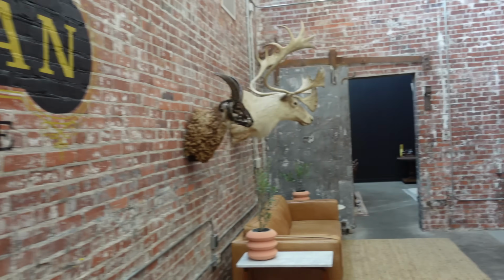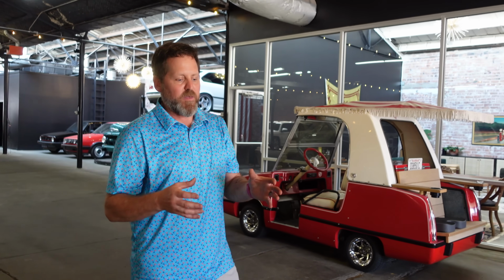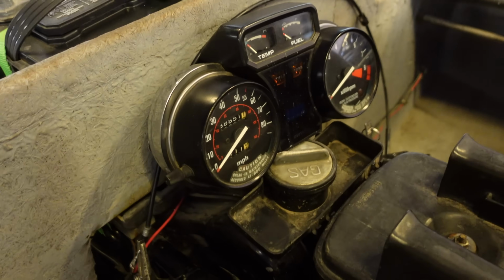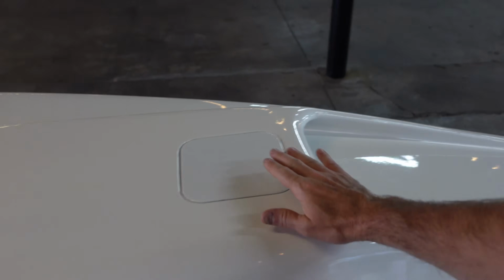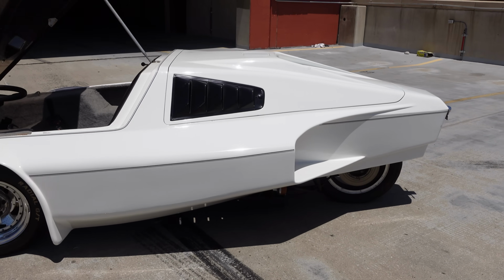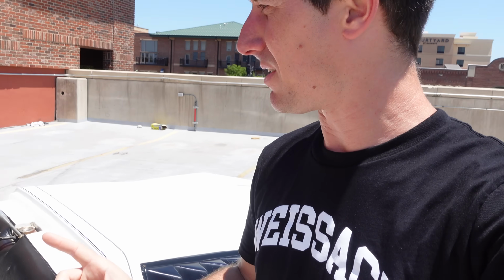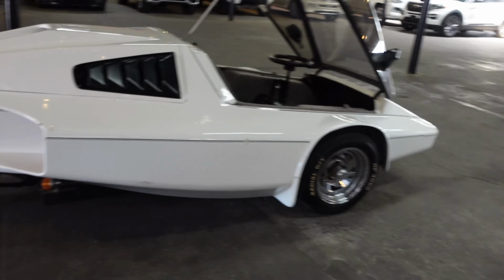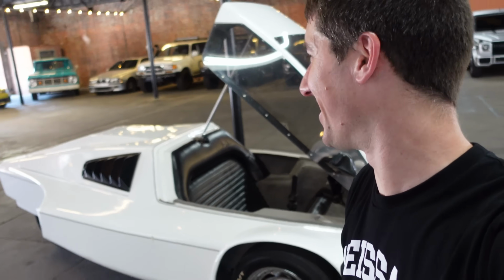The Tri-Magnum Honda Goldwing Is REAL And I DROVE It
Carly's scanner and free version of the app with standard OBD features are compatible with cars that have an OBD2 port. To see if Carly's advanced features — like coding or manufacturer-level diagnostics — should work with your car, make sure to check out their website. To access these additional features, you'll need to get their yearly license.

Step into the world of wild 80s innovation with the Tri-Magnum—a three-wheeled, fully enclosed, motorcycle-powered vehicle you could build yourself! Designed by Robert Q. Riley and featured in Popular Mechanics, the Tri-Magnum combined futuristic looks with fuel efficiency and high performance. In this video, we take a deep dive into its design, how it was built, and take it for a drive you can only sum up as... an experience.

Tech Channel:  @TechThrowback

Common Questions:

Facebook: WatchJRGo (or JRGo, FB hates my branding)